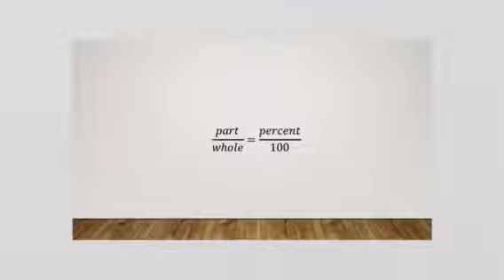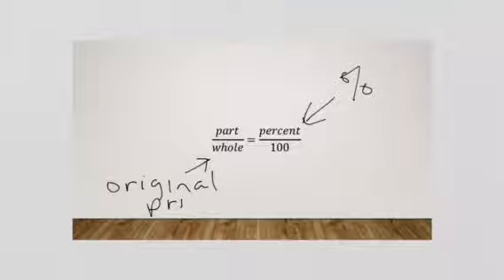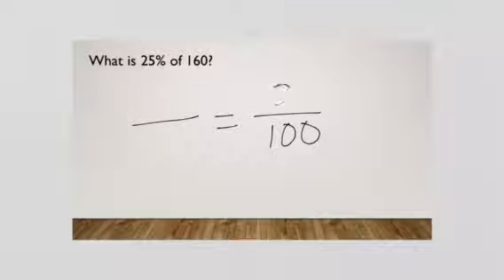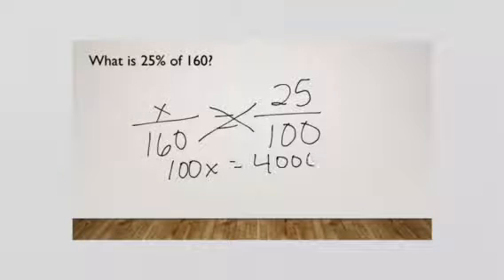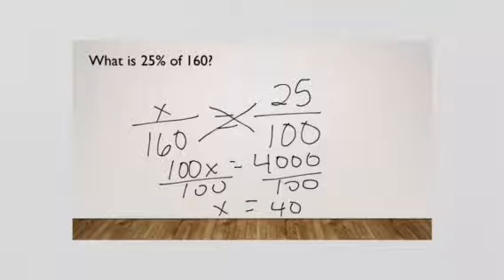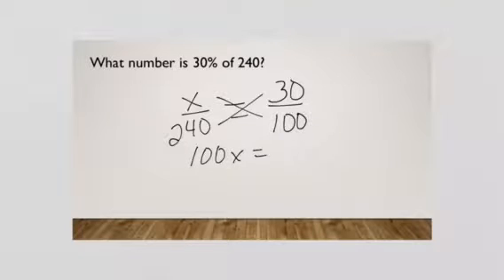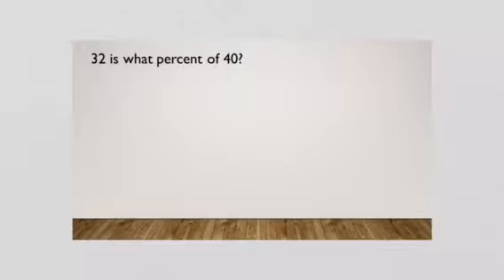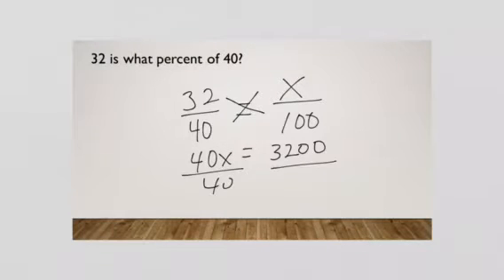The Percent Proportion: The Basics